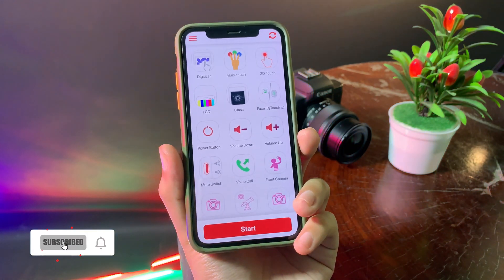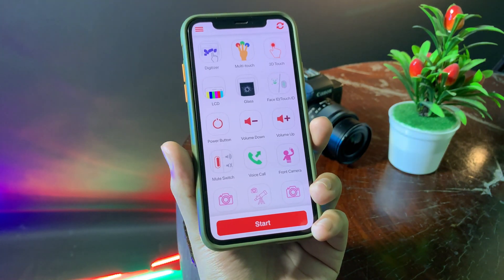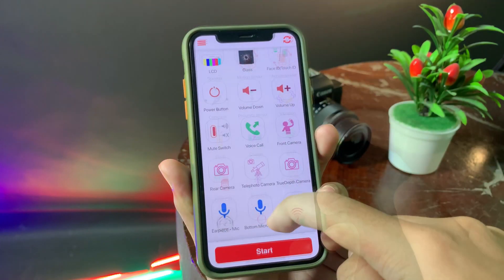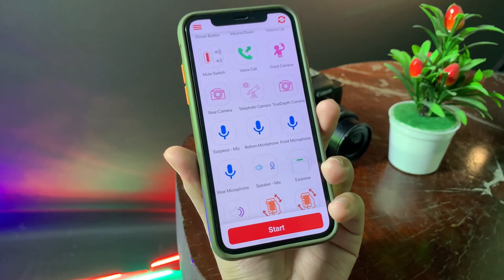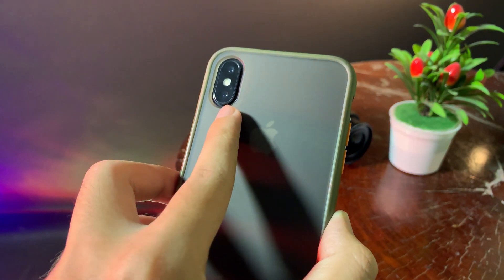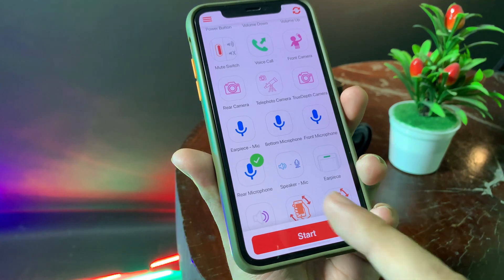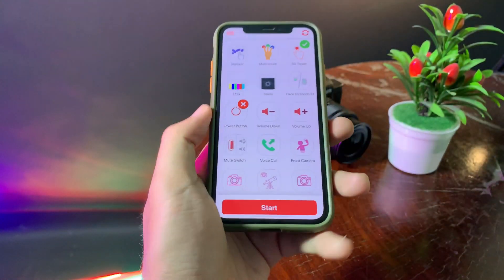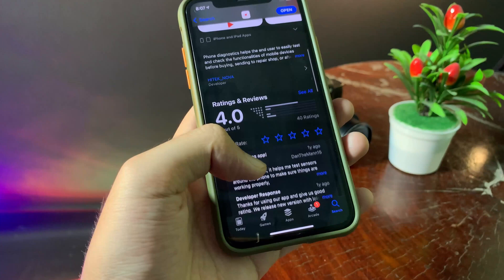How to Check USED iPhone Hardware Problem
Thing you need to consider before purchasing older iPhone is hardware. Maybe you are not able to look all the things. So that why I make this video to share you the app that can test all features on iPhone to make sure everything is working correctly before you decide to purchase one.